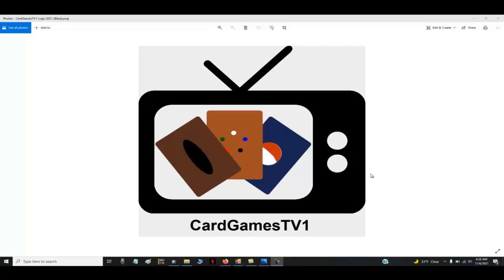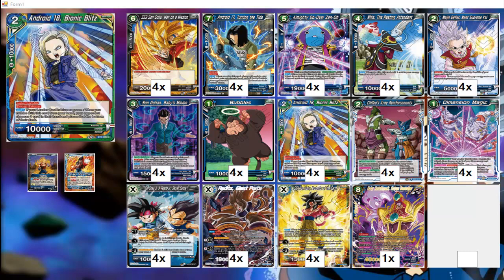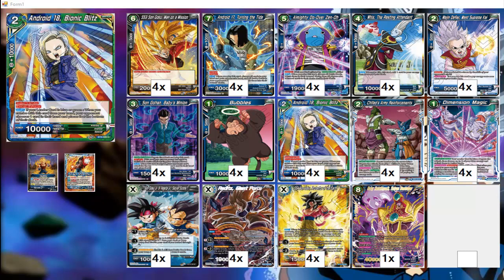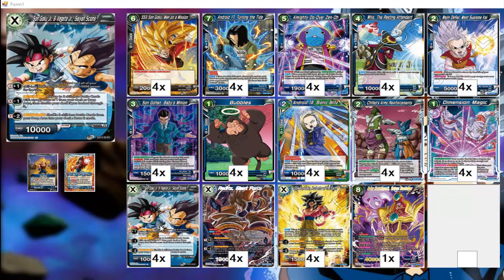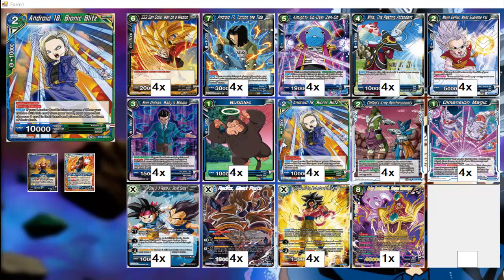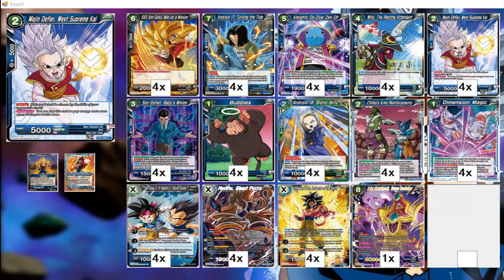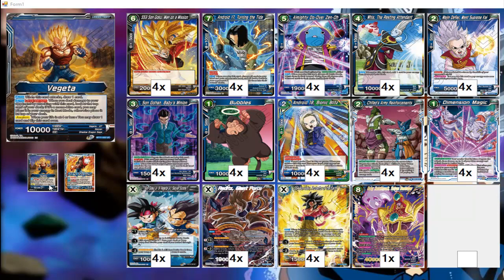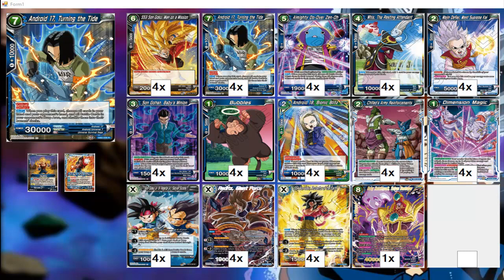Dragon Ball Super TCG: SS4 Vegeta Turning The Tide Ramp Deck Profile 2022 By Kung Fu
Music

My Facebook Market Places and Card Game Stuff

MISCS Links